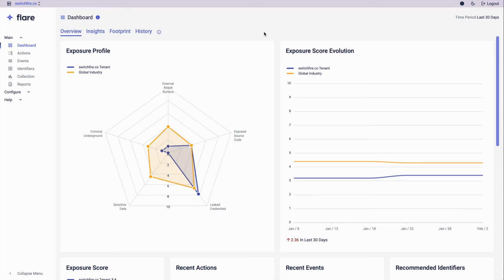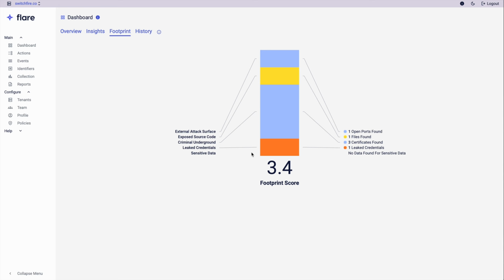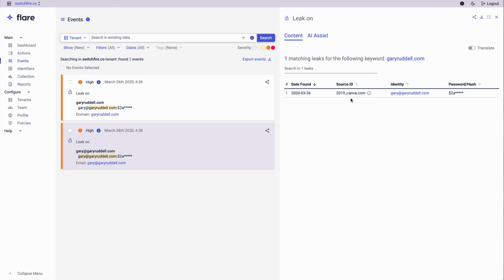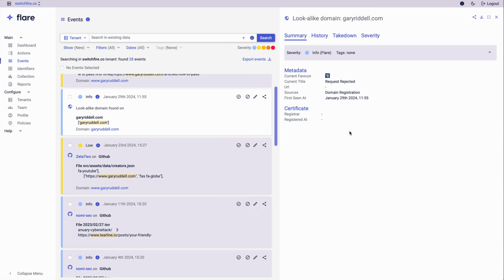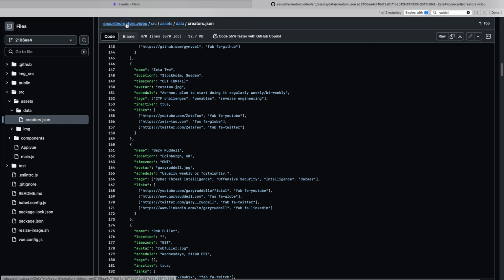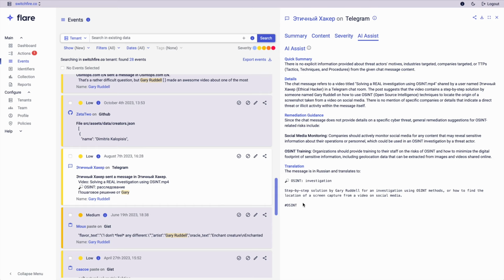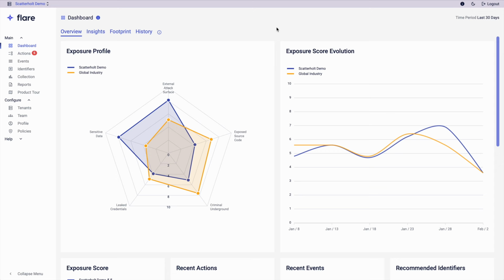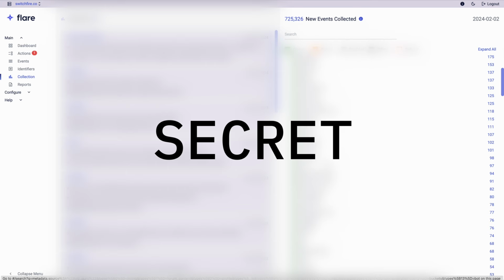It’s easy to monitor the deep and dark web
TRY FLARE FOR FREE - Deny attackers the information advantage.

Today I'm going to give you a tutorial on how to use Flare to easily monitor the deep and dark web. I use these types of tools all the time and Flare makes this super easy!